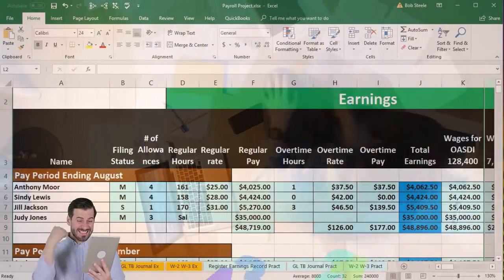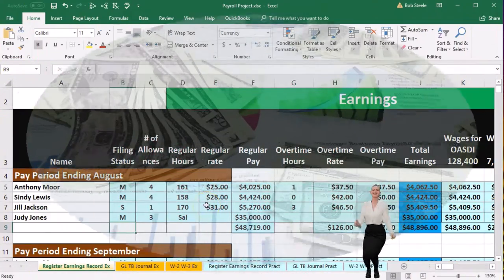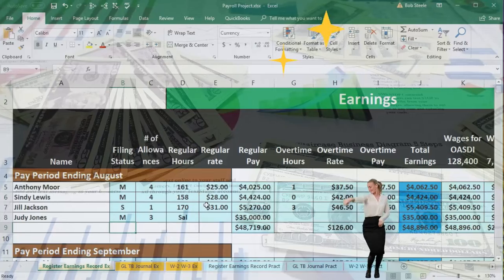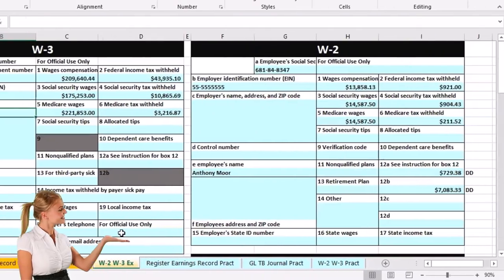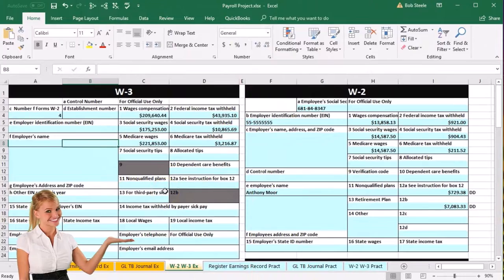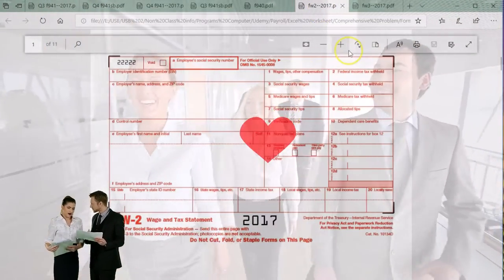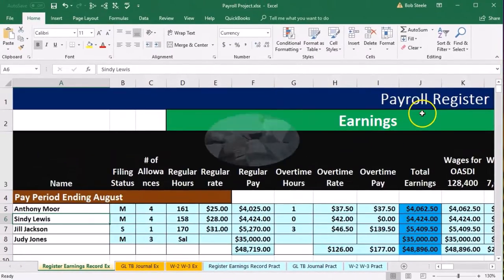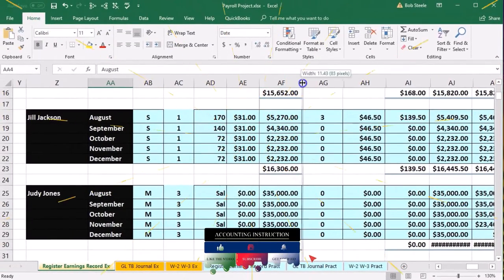Payroll Comp Problem Introduction 10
Payroll Comp Problem Introduction
Payroll Accounting